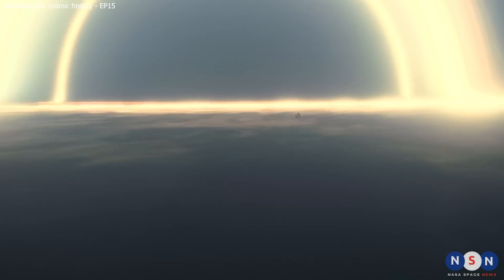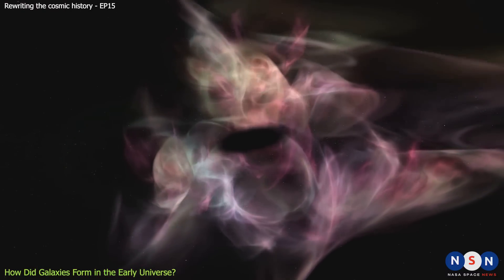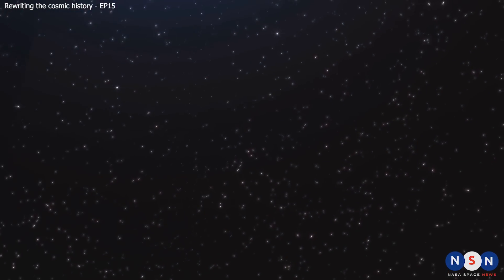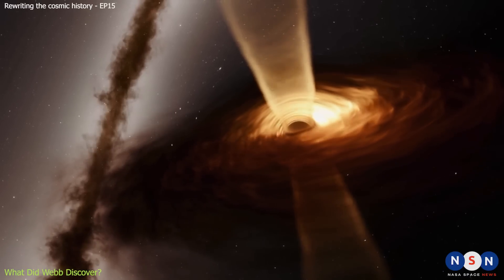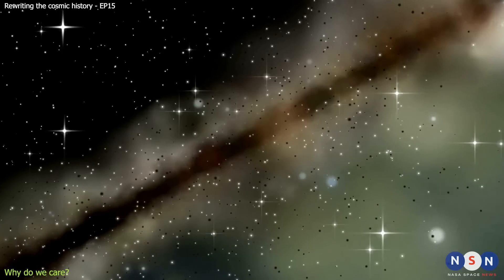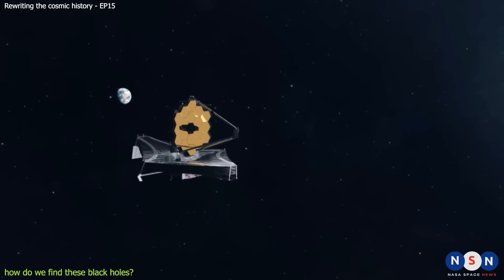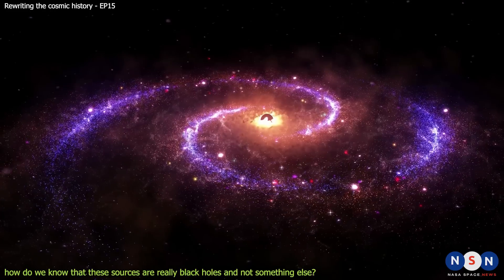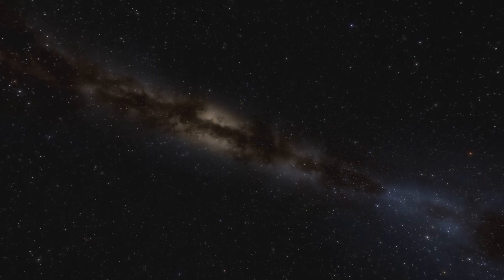JWST Discovered a Black Hole Changes Everything We Know About the Big Bang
In this episode, we explore the most distant and mysterious black hole ever seen, detected by the James Webb Space Telescope. This black hole is so ancient and so bright that it challenges our theories and models of black hole formation and evolution. We also answer some of the most frequently asked questions about this topic and show you some stunning images and data from the James Webb Space Telescope. Join us as we embark on a journey to the edge of time and space, and discover more about the early universe and ourselves.

Chapters:
00:00 Introduction
01:11 How Did Galaxies Form in the Early universe?
02:41 What did Webb Discover?
05:03 Why do we care?
05:50 How do we find these blackholes?
07:29 How do we know that these sources are blackholes not something else?
08:44 Thanks